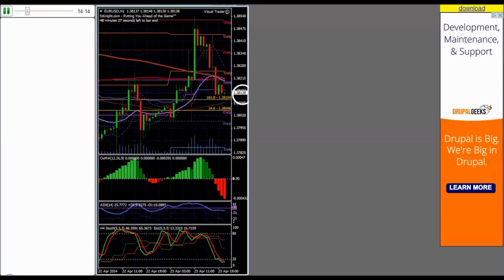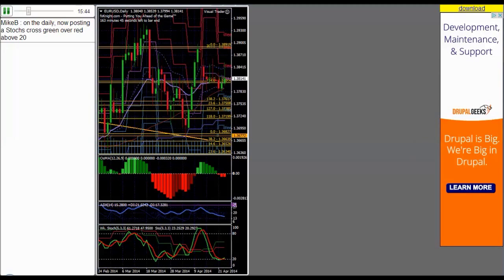Review of the FXKnight (Andrei Knight) Trading Room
In this video InformedTrades founder Simit Patel reviews the premium forex coaching service offered by Andrei Knight.

Executive Summary: Personally I found the service to be mediocre, and do not feel comfortable endorsing it. I do not think it is a scam, and think that Andrei Knight -- the coach leading the service -- is a legitimate technical trader, I think the technology used to provide the service is sub-optimal, the price is relatively high, the material presented is not communicated with sufficient clarity, and Knight's performance history as a trader is not provided. On a scale of 1-10, I would give this a 5. I do think it may be of value for traders who have the budget for it, as well as those who find value in getting a sample of how other live traders see the market.

Short Summary: FXKnight offers a number of services; the one I reviewed was the weekly market update. The purpose is to provide a technical review of the forex market for the week ahead. Exact trades are not provided, but ideas are suggested.

Price: 29 GBP per month, which comes out to approximately 45 USD at the time of this writing. As videos are distributed weekly, this comes out to $9-$11 USD per video.

Description: The weekly forex forecast is emailed to subscribers on Monday. The email contains a link to a video; the video is about an hour long. It is quite similar, in a way, to the daily trading videos published by InformedTrades. This review is obviously biased, in that I felt the subscription service was not of greater educational value than the daily trading videos provided on the InformedTrades YouTube channel -- which are free.

The technology used to deliver the videos is also sub-optimal, in my opinion. I could only see the chart on a small part of my screen, and was not able to resize the chart window. The majority of the screen was an empty black screen, and there was a banner advertisement in the video as well.

Andrei Knight uses a combination of indicators and price action -- no fundamental analysis -- to assess the forex market. I do think his analysis is legitimate and authentic, though his performance history is not provided. I do feel that educators should disclose their trading results, in the interests of transparency and authenticity.